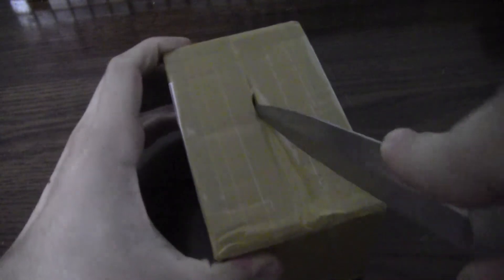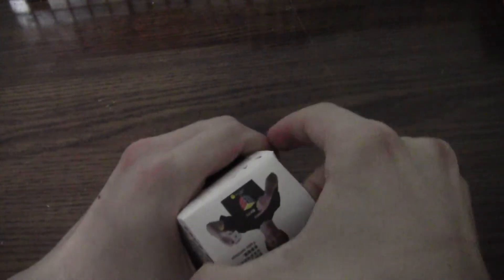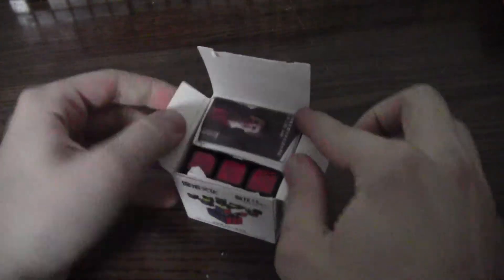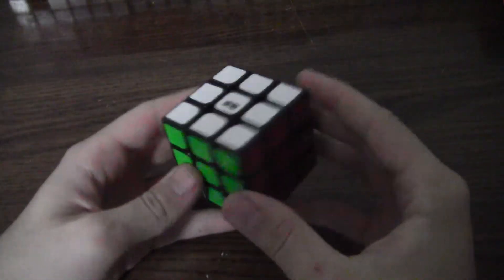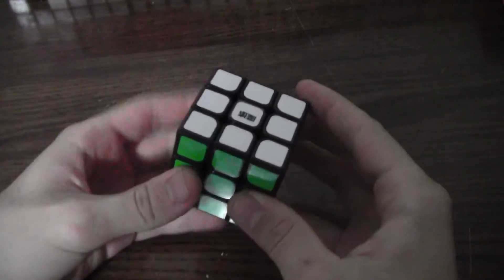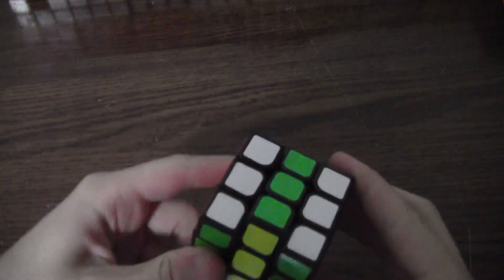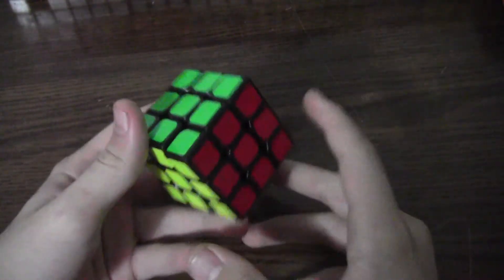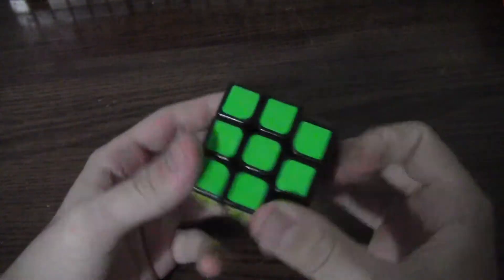Mini AoLong Unboxing!